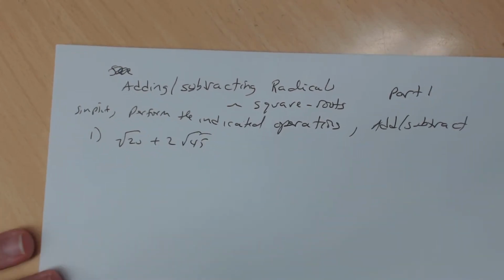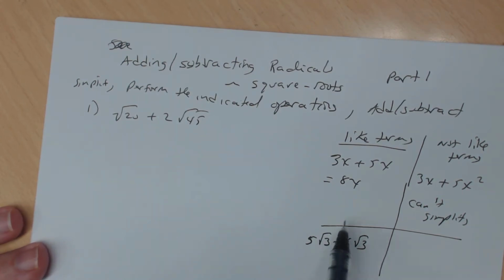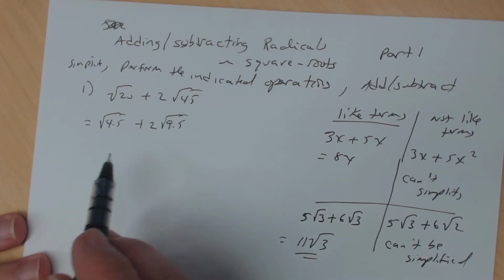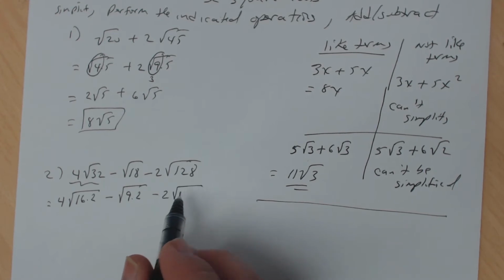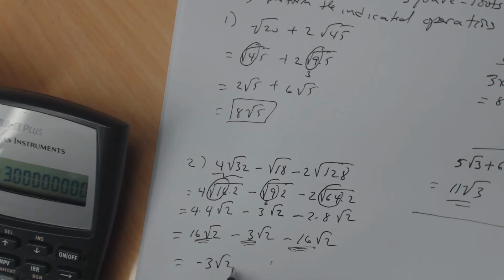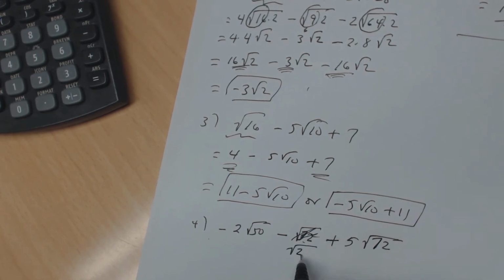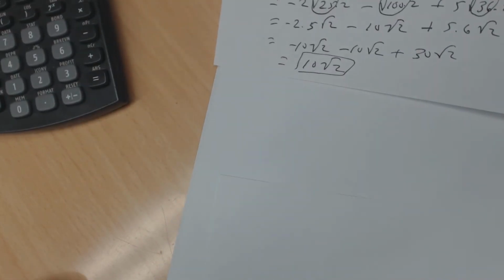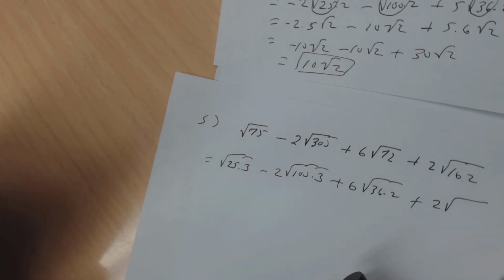Sec 10 4 p1